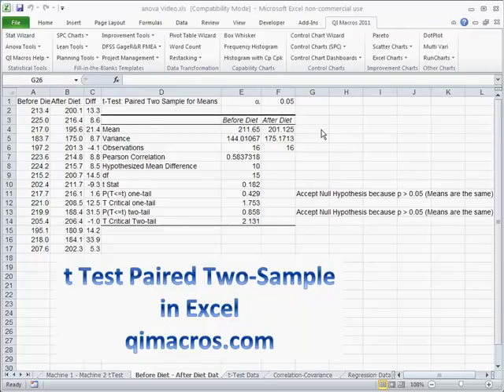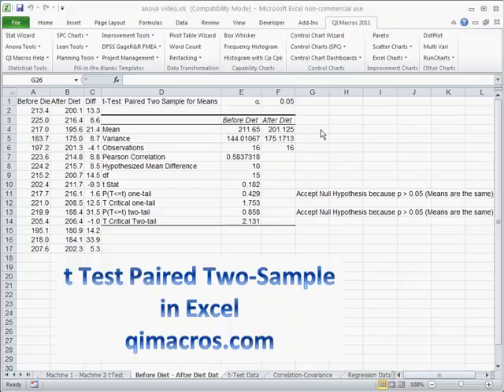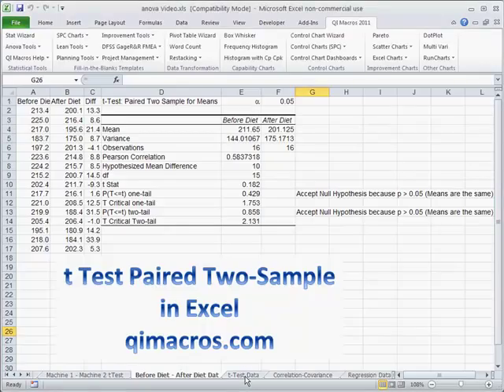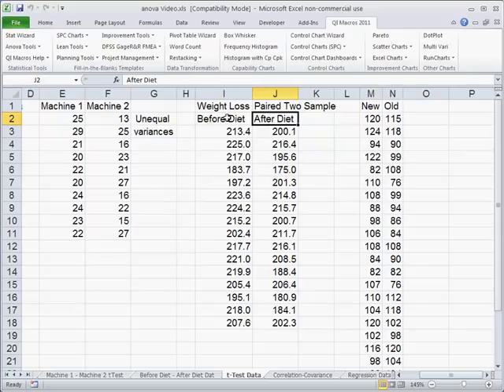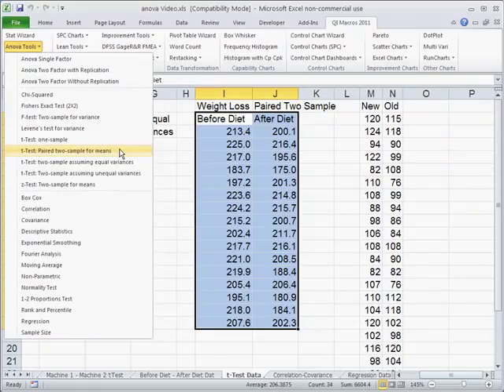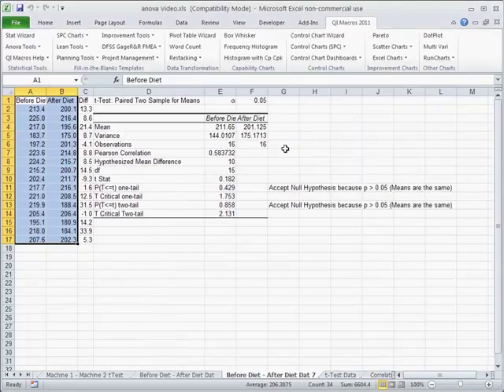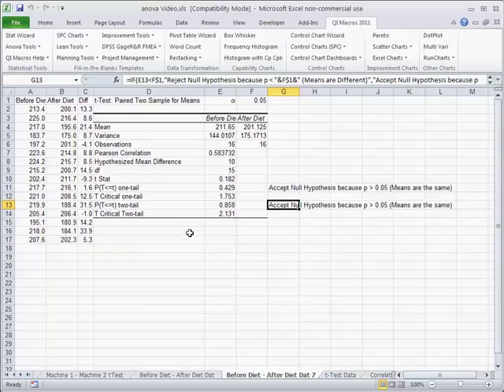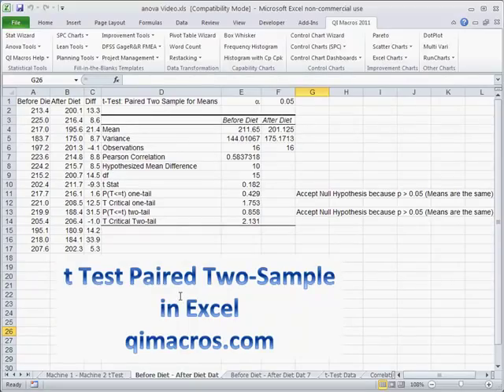t Test Paired Two Sample for Means in Excel, with the QI Macros